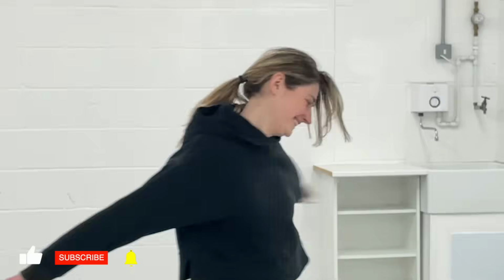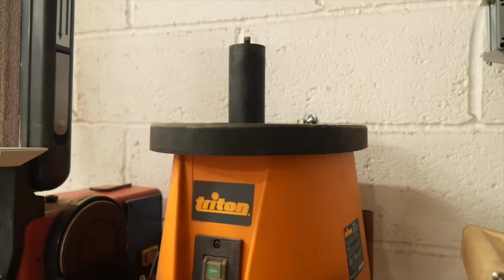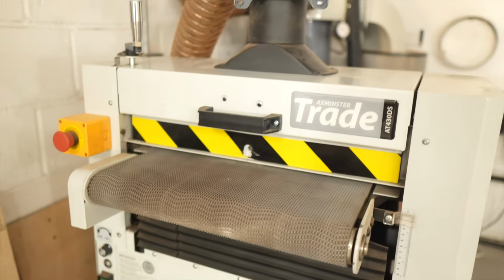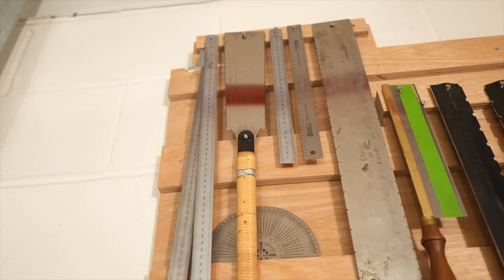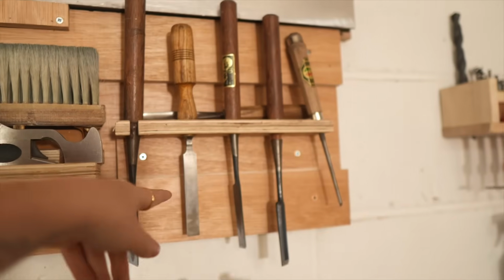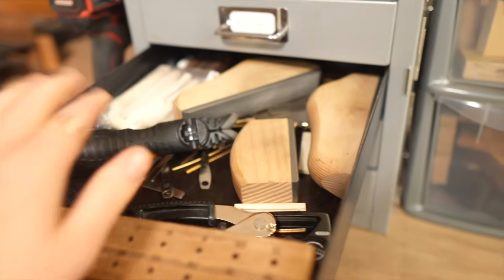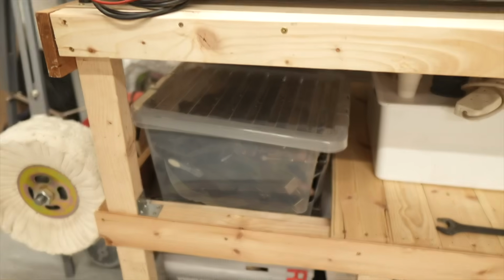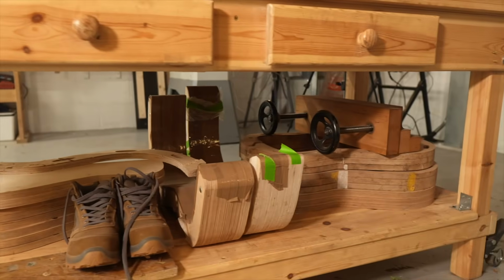Luthier's Workshop Tour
Welcome to my luthier’s workshop. In this tour, I’ll walk you through my guitar-making setup — from the tools I rely on, to how I organize the space for both practicality and inspiration. Whether you’re a fellow luthier, a curious woodworker, or just here for some cozy shop vibes, I hope you enjoy this behind-the-scenes look at where the magic happens.

(Btw, DREO is also having a Father's Day sale on their site. Save up to $110 until June 16th and get an extra $10 off with my code [DAISY10]

If you saw anything you liked here’s a few links for you! I compiled a list of all the tools in the shop. I tried to be really fair about everything I spoke about, so I hope this is a good guide if you need to kit yourself out. It looks like Axminster in particular has changed it’s line since I got my stuff, so I’ve linked the closest models to what I got.

My camera

If you want access to early and ad free videos please do join us where I'm beginning to release early YouTube content, so you can be the first to the party.

Love, Daisy x